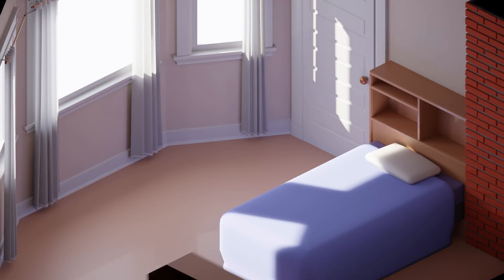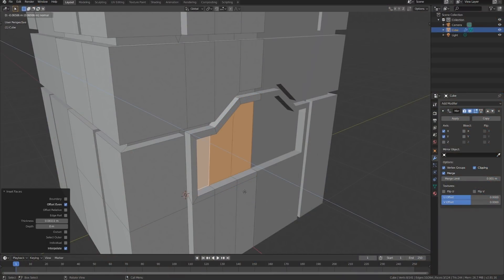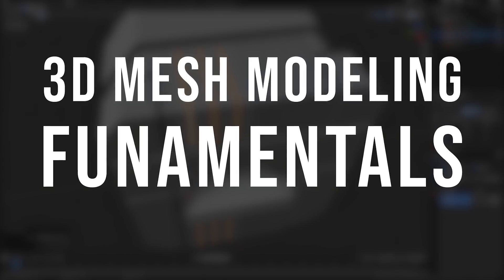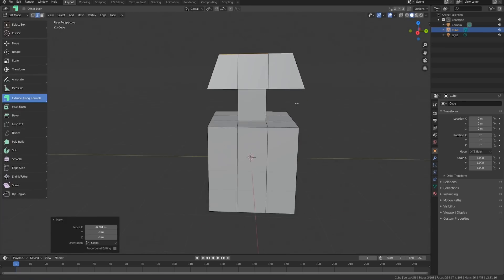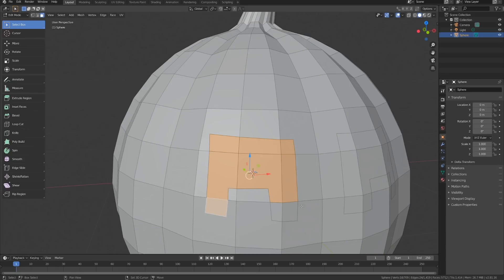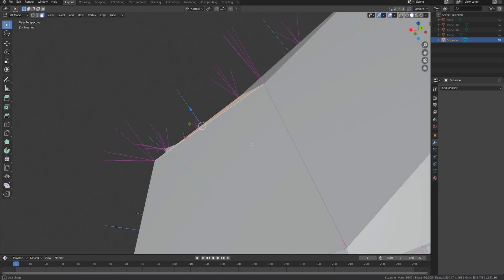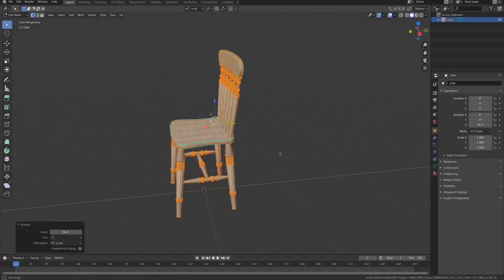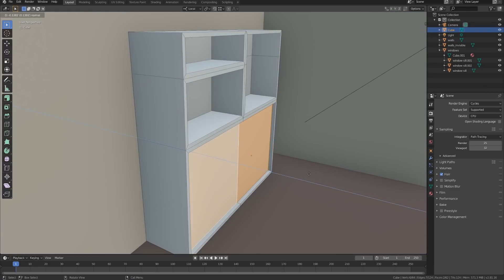3D Mesh Modeling with Blender 2.8 - Course Trailer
3D modeling = the #1 skill for a computer graphics artist. (first 5 lessons are FREE)

Do you want to make games, animations, 3d prints, visual effects, or 3d illustrations? Whatever your project is -- making shapes with points, lines, and faces is at the heart of the 3d modeling process. Together, we’ll cover all of the most used Blender tools and settings you will use for all of your next modeling projects. But what's just as important -- I'll help you understand the fundamental ideas behind these tools and settings, so you’ll know exactly why you're using them and make smart workflow choices for all your projects.

You’ll be able to test your new skills with mini-projects, like creating a sci-fi crate. In the end, I've prepared an exercise for you. If you complete it, you will get personalized feedback so you can see how much you've improved.

This course is for you if you know the basics of Blender -- and are now ready to dive deeper.